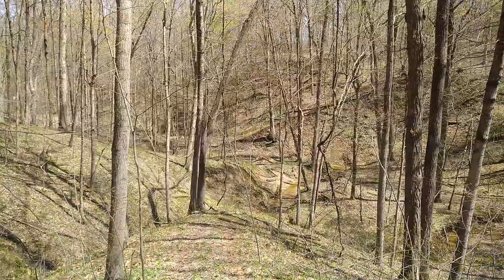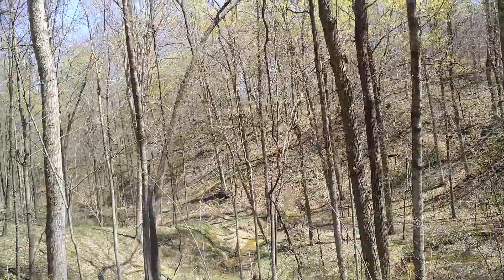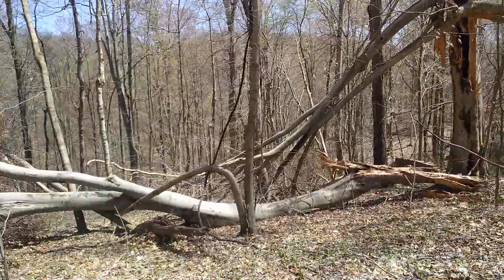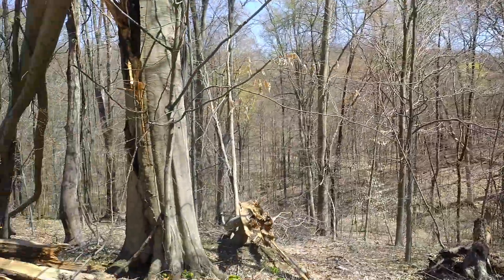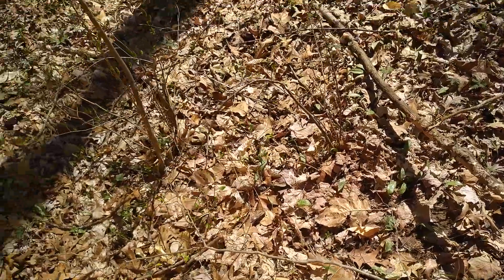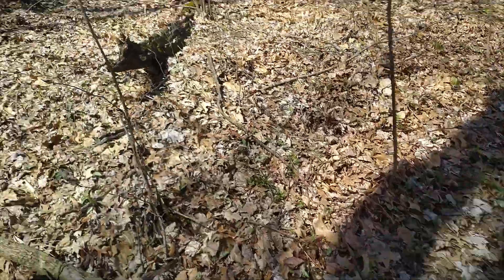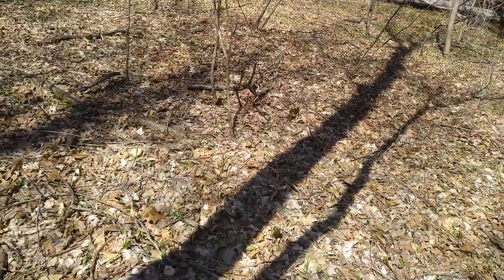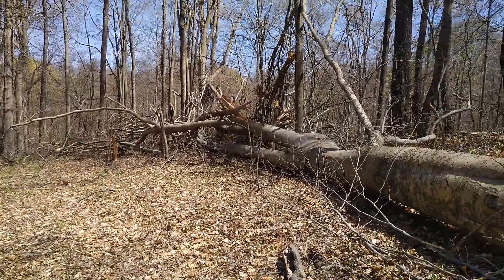Damage from the storms